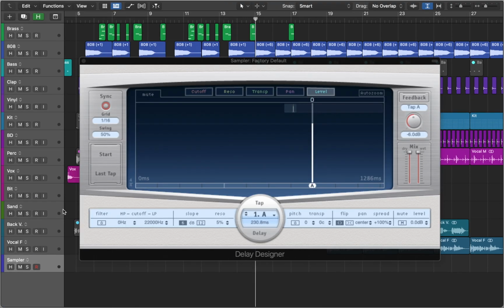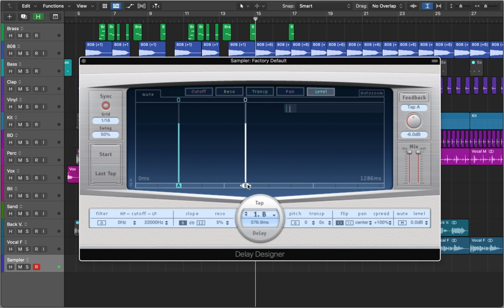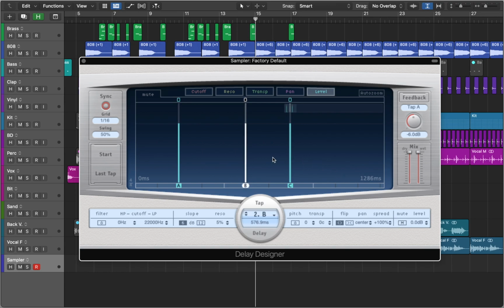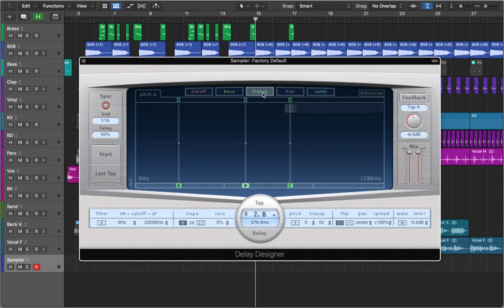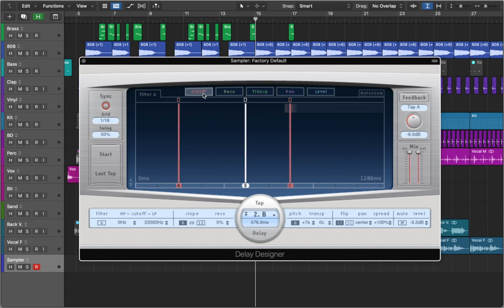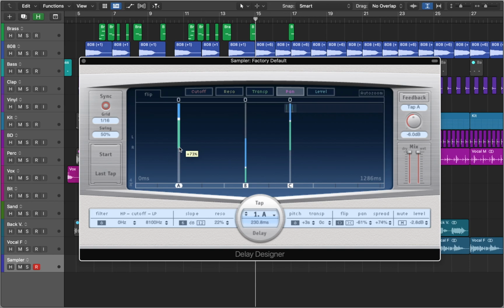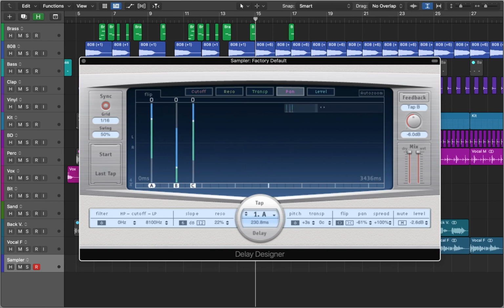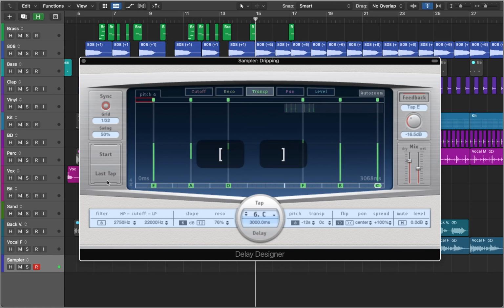Logic Pro: Delay Designer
In this video we are going to look at the Delay Designer in Logic Pro